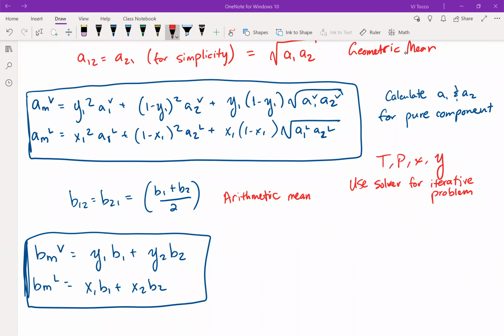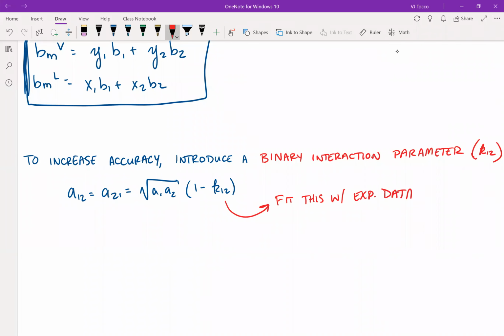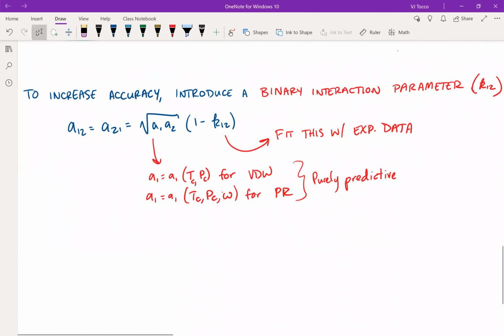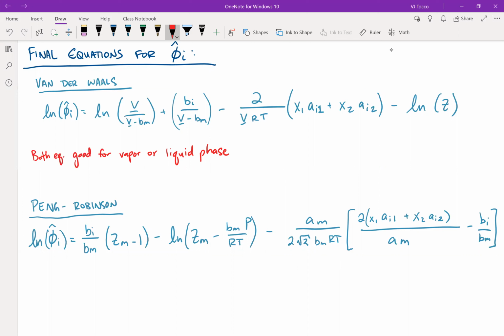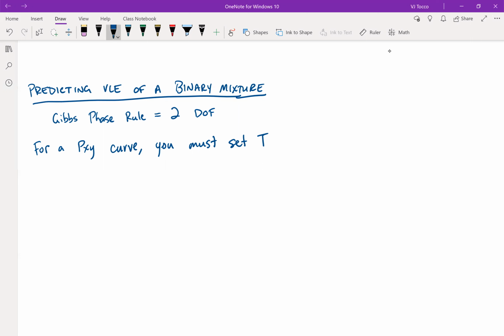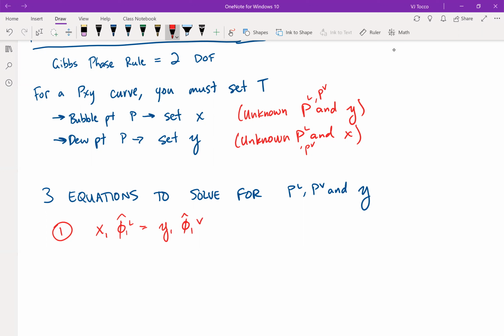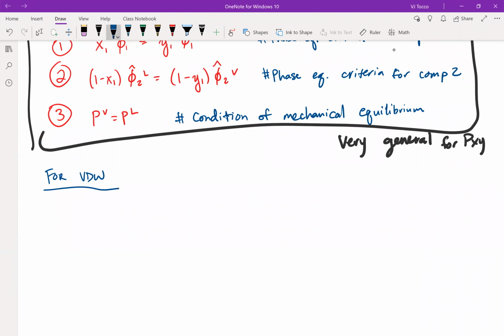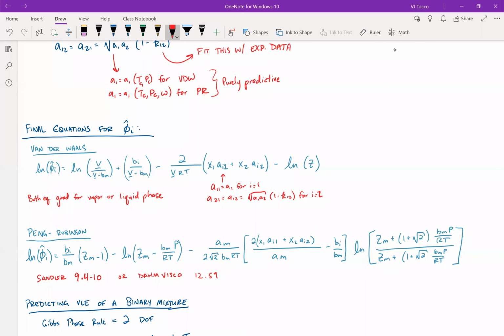22.2 Mixture Fugacities & Parameters for Equations of State